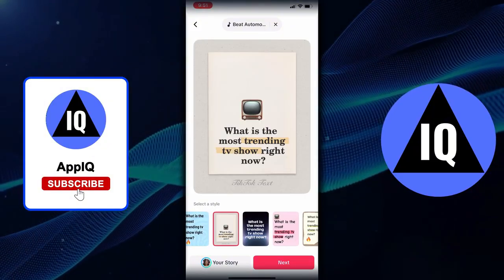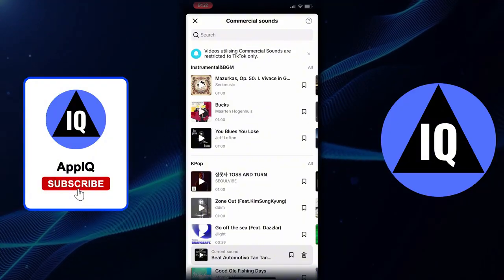TikTok’s New Text & Accessibility Features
for daily tech how-tos, app tutorials, and browser fixes!